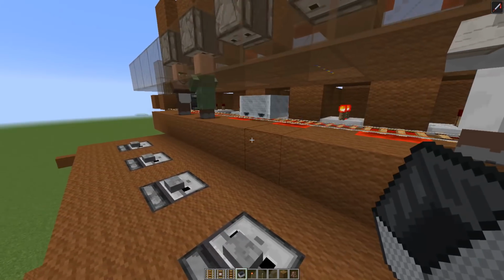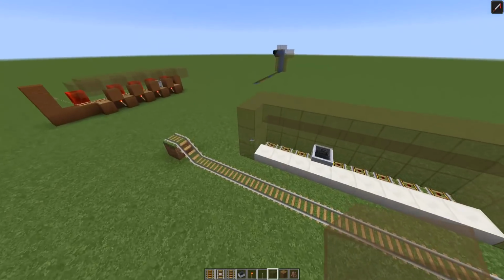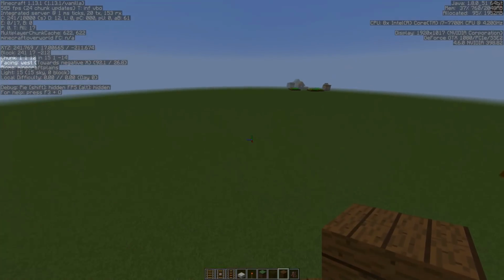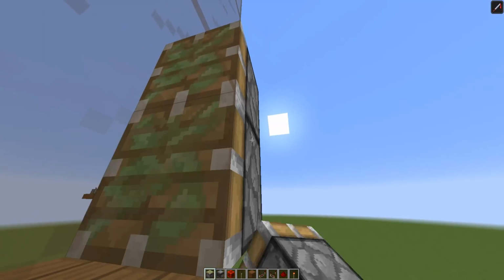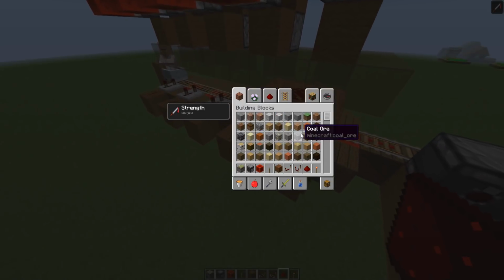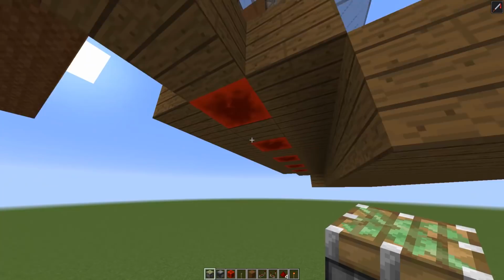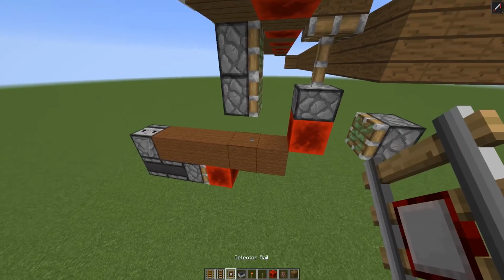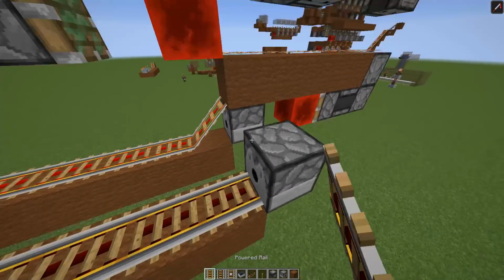Villager Sorter/Trading Hall Tutorial for Minecraft 1.12-1.13.1+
I finally went ahead and updated my old villager sorters to 1.13! I had some trouble in the past getting this design working, but I figured out some tricks to get it going. Big thanks to Bimbelimbim and Sheen in my stream for helping out with some of the redstone!

If you're interested in joining the Minerva Patron server then this is the place to go!

If you'd like to get notified of my streams on there, ask for the "Stream Fans" role!

The mods I use are Optifine (for whatever version I am playing), Schematica, Replaymod, Crafting Tweaks (the mod I basically only use to craft faster), World Edit (NEVER in survival mode) and EasierVillagerTrading.